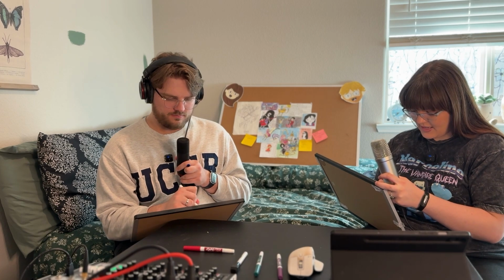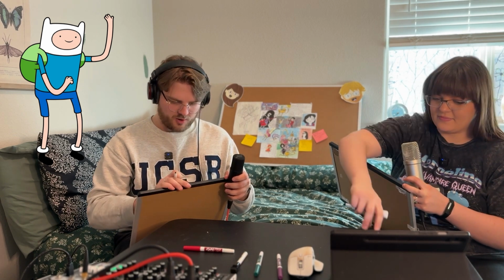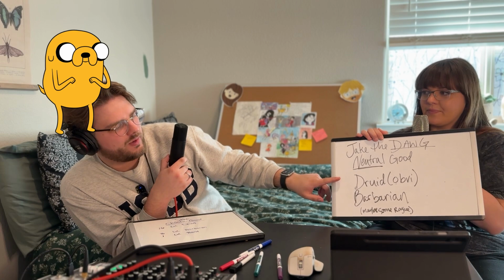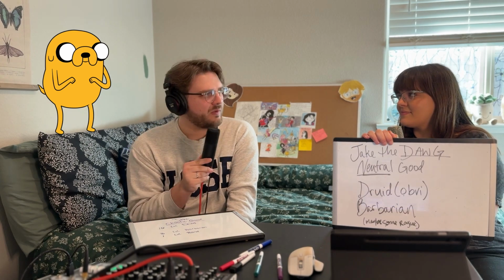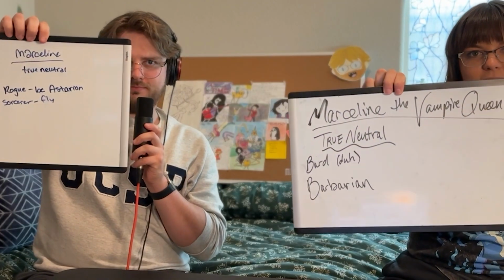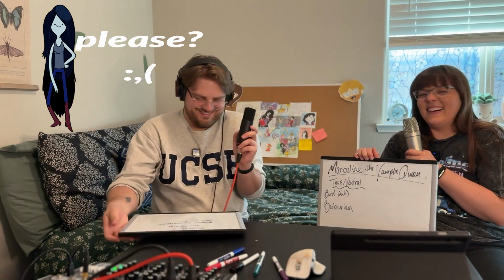DDJLS Presents: Side Quests | Adventure Time Characters as RPG Classes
Join us on this quick detour as we venture into everyone's favorite form of procrastination: Side Quests! After a solid 5 episodes of the main campaign, you deserve to meander through our musings on which RPG classes and alignments would best fit some of our favorite Adventure Time characters.

How did we do? Did we miss anything? Let us know on our Instagram @ddjlspodcast, or the YouTube Community Tab.